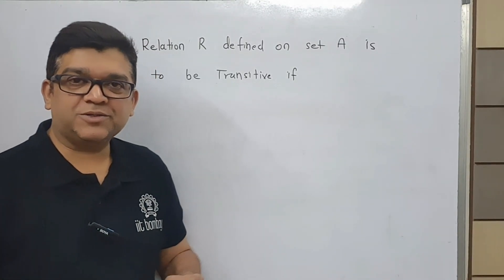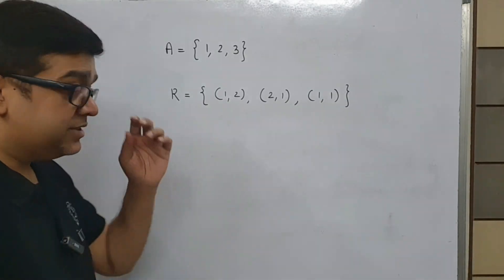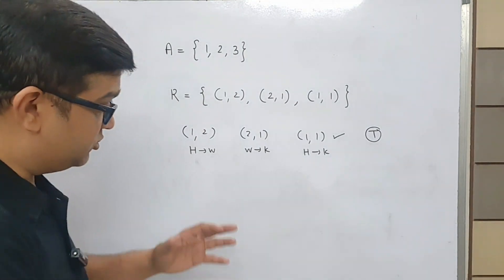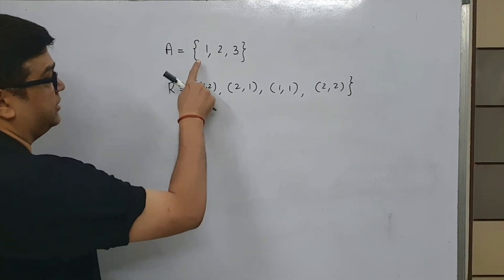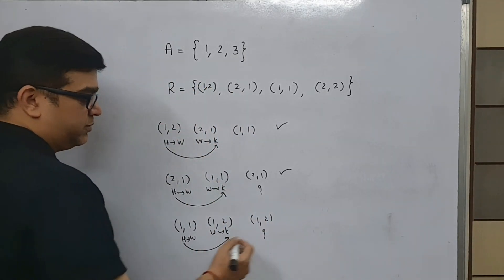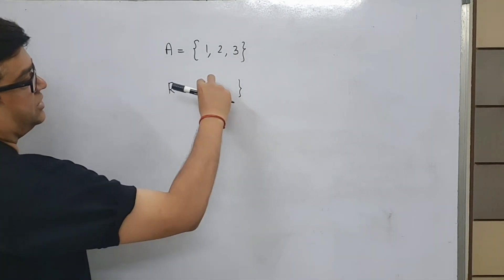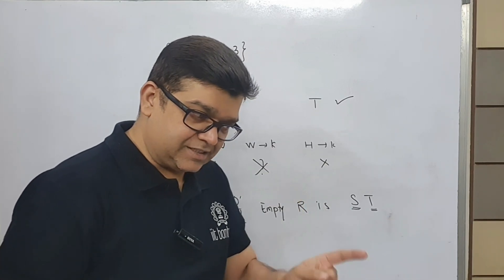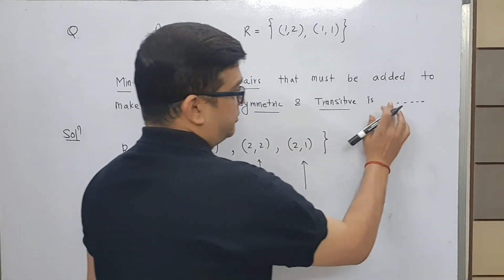4 - Types of Relation | Transitive Relation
Transitive Relation
Maths
Relations
Types of Relations